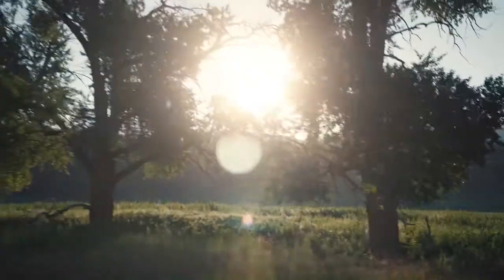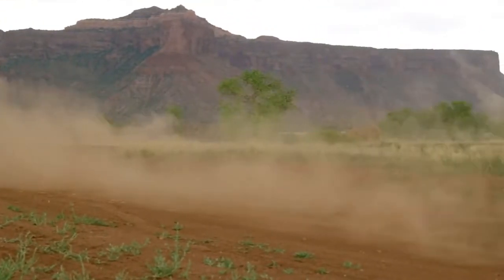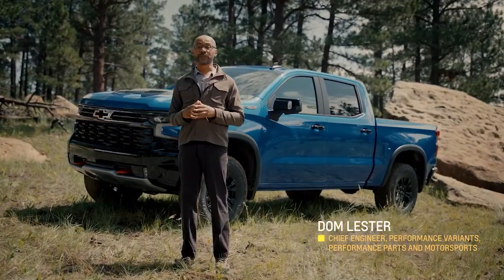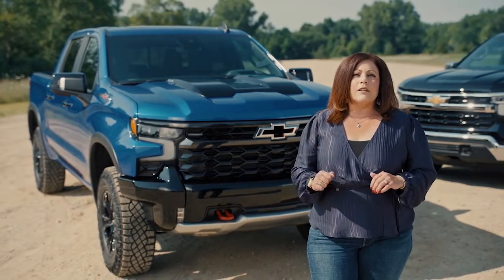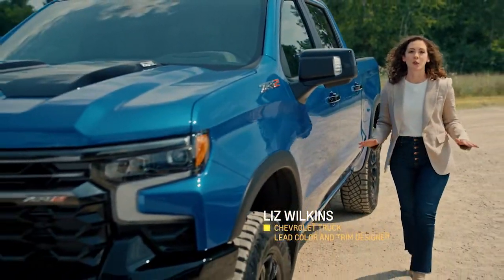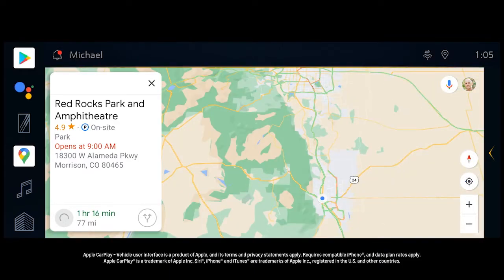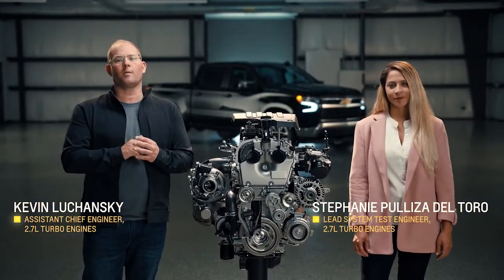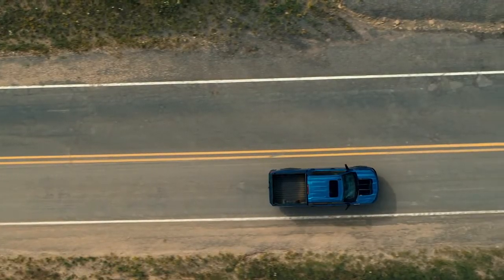2023 Chevrolet Silverado Interior, Design, Features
2023 Chevrolet  Silverado Interior, Design, Features
Video is about interior details, and some facts & figures of  Chevrolet  Silverado